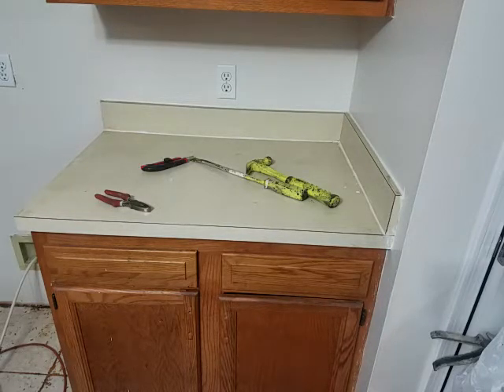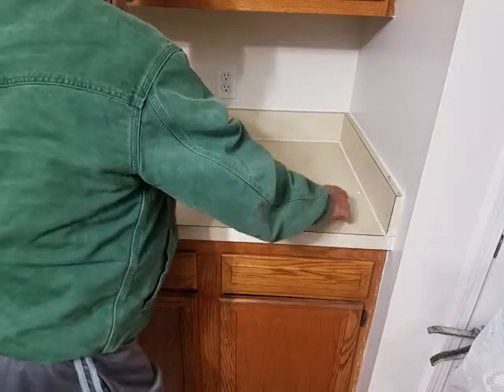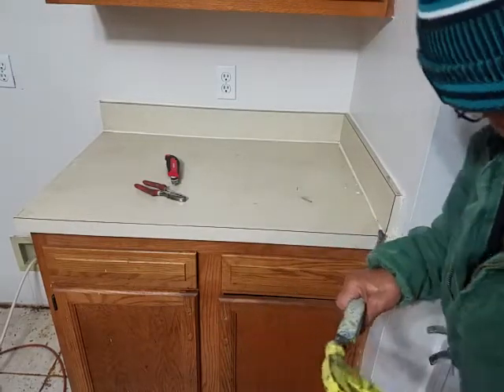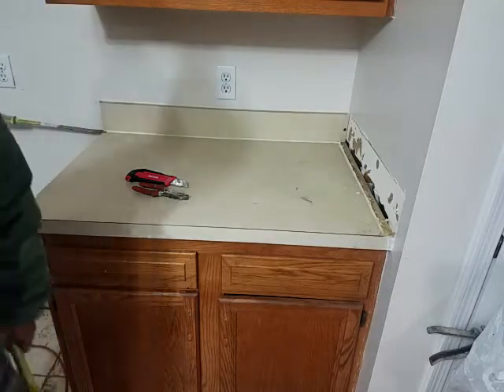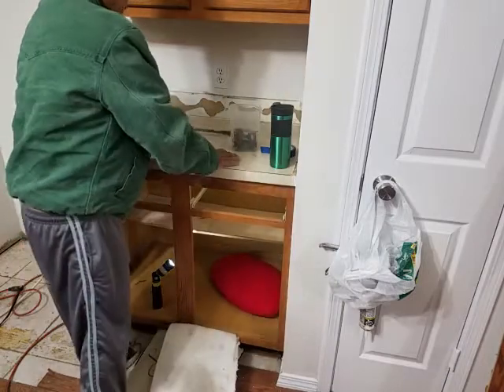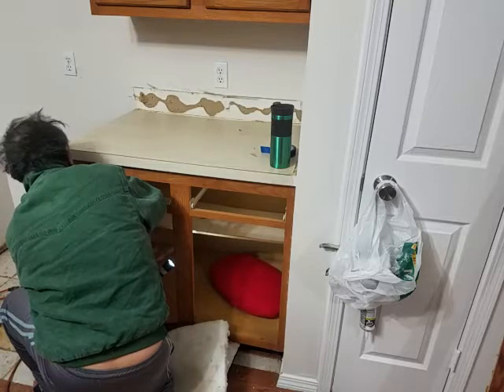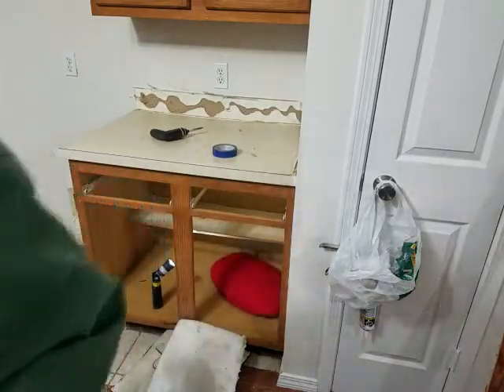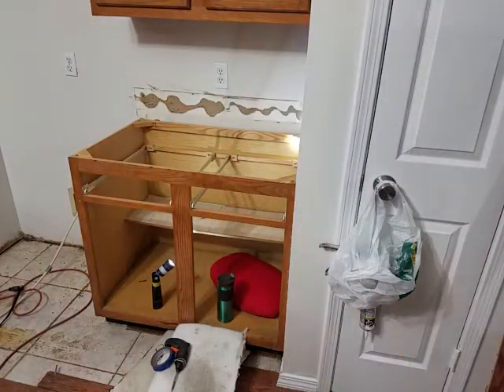Red's bidyo: DIY Removing Kithrn countertops